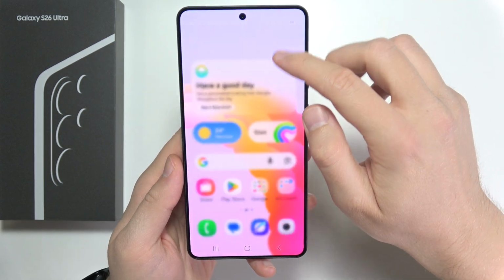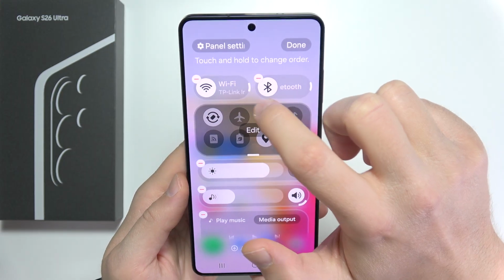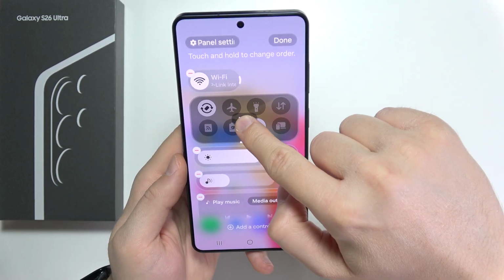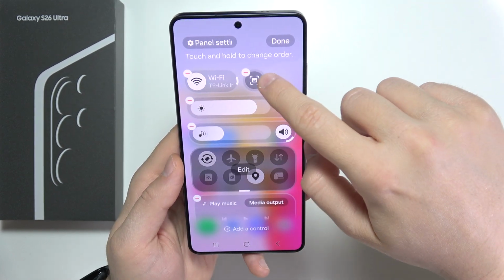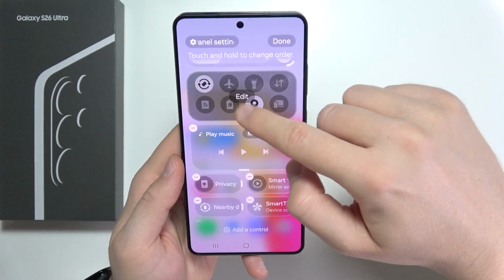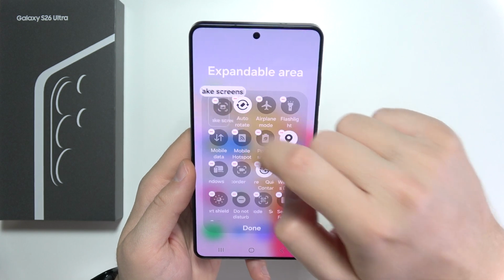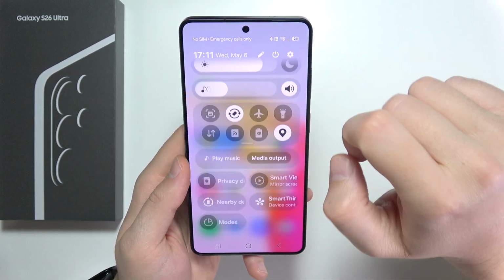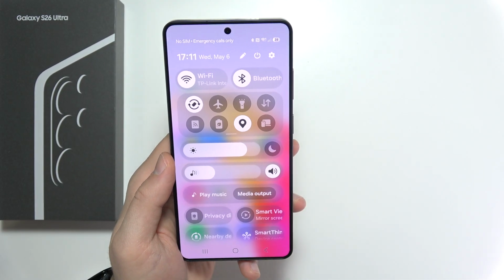Samsung S26 Ultra: How to Adjust Quick Settings Panel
Learn how to adjust the Quick Settings Panel on Samsung S26 Ultra. Customizing the Quick Settings Panel allows you to access your most-used features quickly and efficiently. In this tutorial, we show how to modify and how to personalize the Quick Settings Panel on the Samsung S26 Ultra.